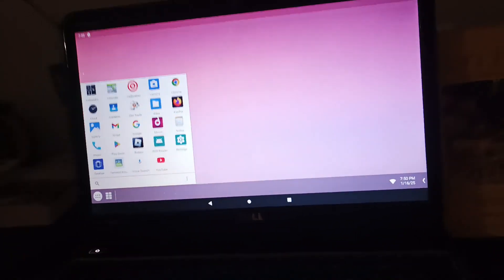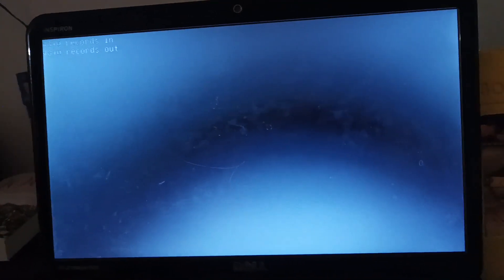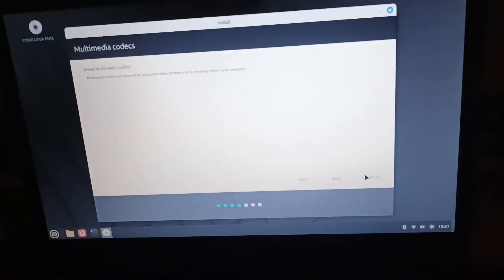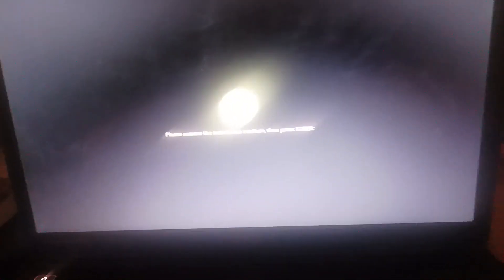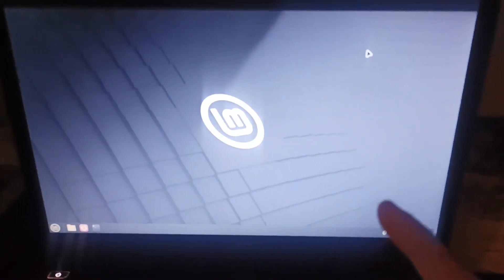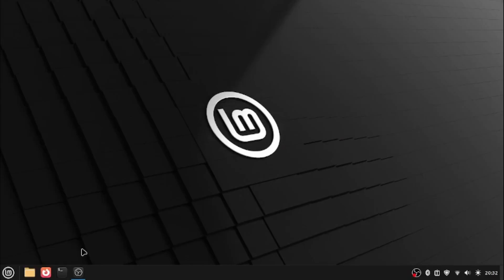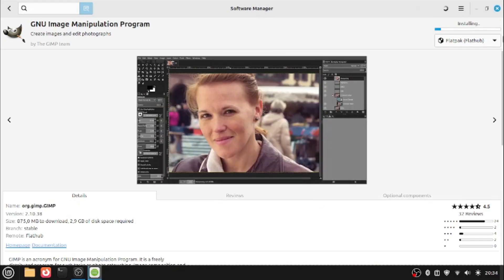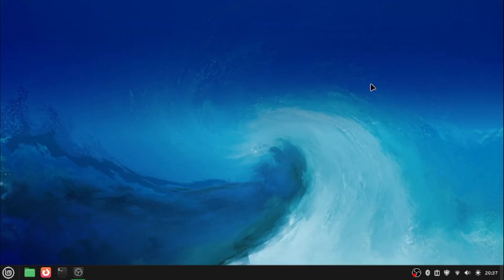New Mint version just dropped. Linux Mint 22.1 Xia Installation and review!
Hello guys! This is my first Linux distro review and the first one I've ever done in my life! Today, a big update rolled in for Linux Mint. It is version 22.1 Xia, the OBS part may have bad mic quality, sorry about that. I hope you enjoy the video!